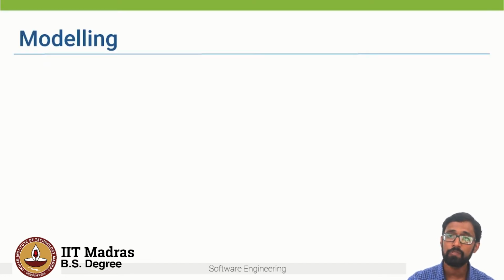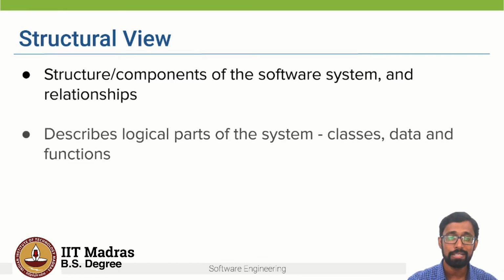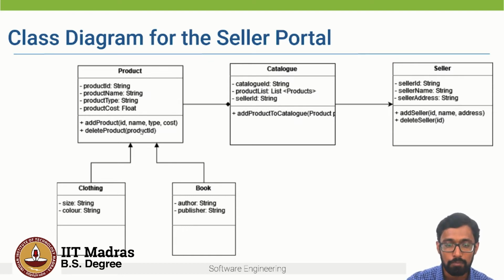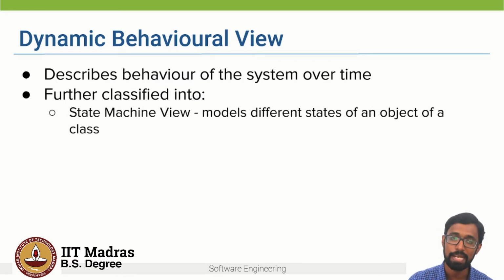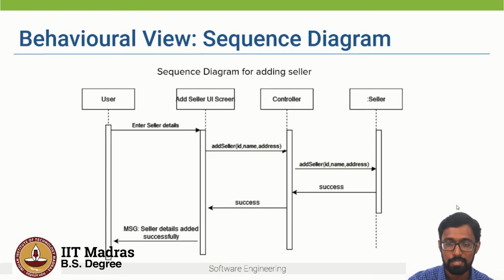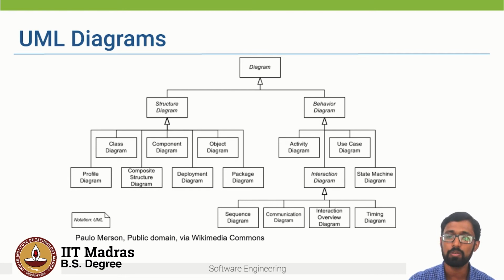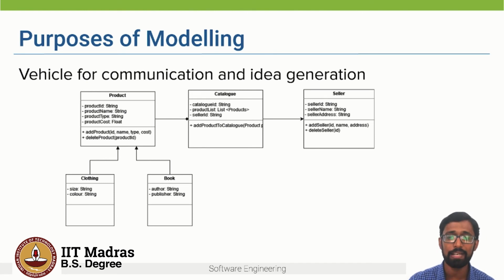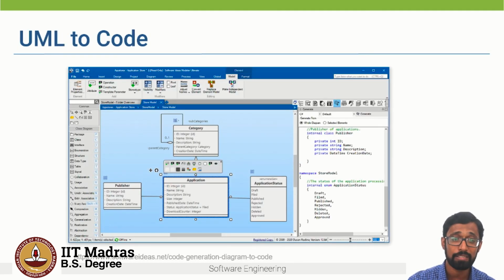W5_L4: Unified modelling language diagrams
Video Overview
 This lecture introduces software modeling using Unified Modeling Language UML diagrams. You will learn how UML helps represent software designs through both structural and dynamic behavioral views. We focus on class diagrams for understanding system structure and sequence diagrams for visualizing system behavior over time. The lecture also explains how UML facilitates communication, guides development, and can even be used for code generation.